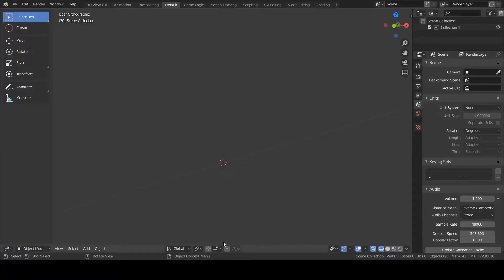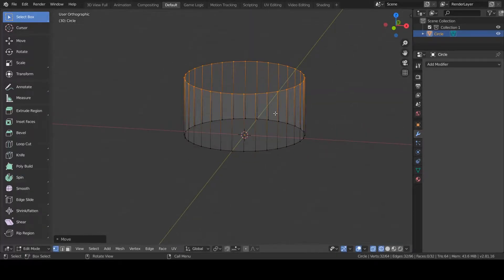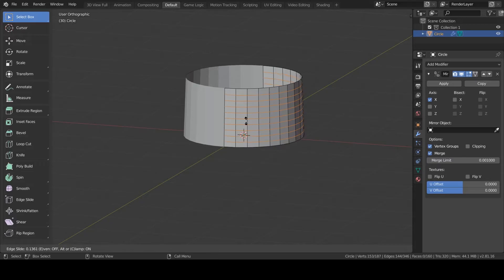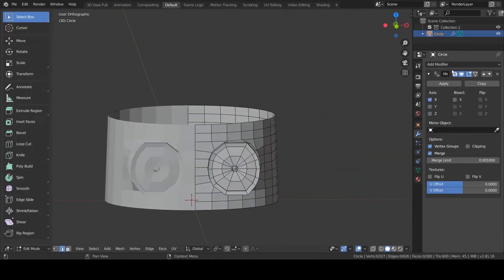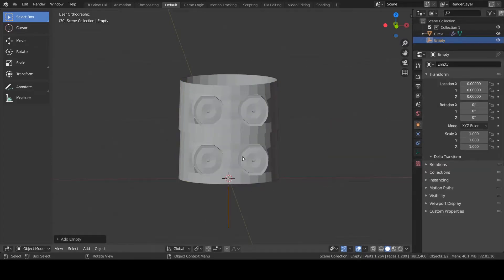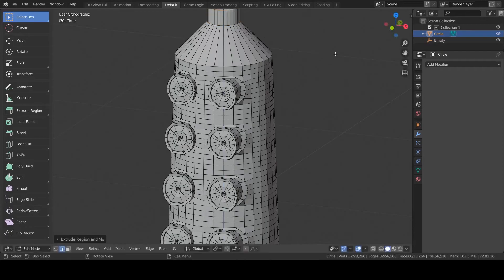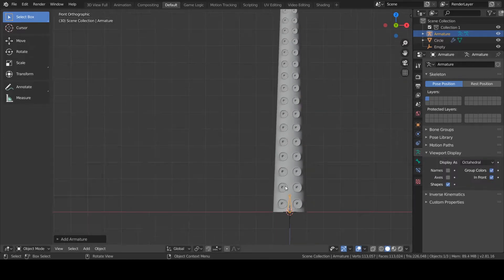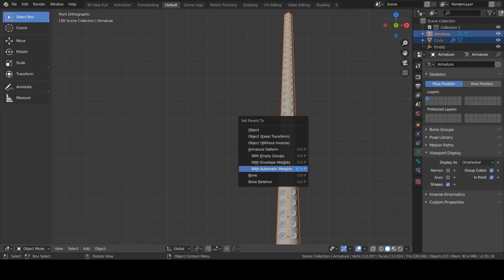Quick and easy tentacle in blender tutorial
Let's model and rig a tentacle in blender using very little modelling and an array modifier.